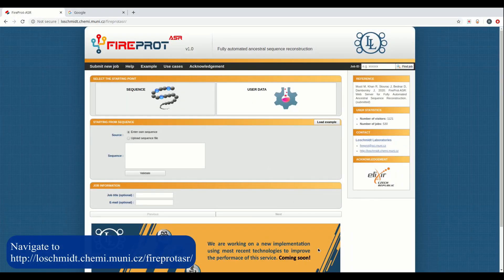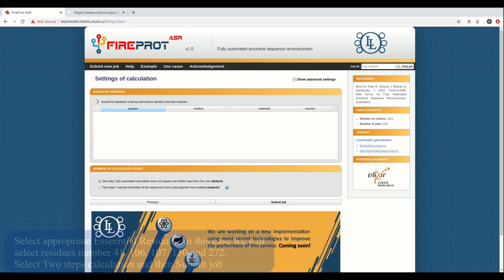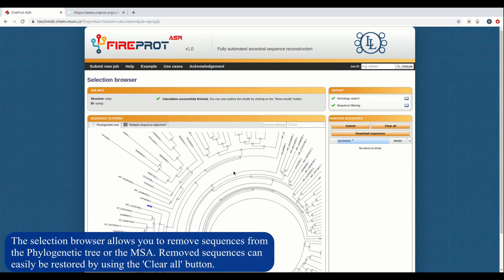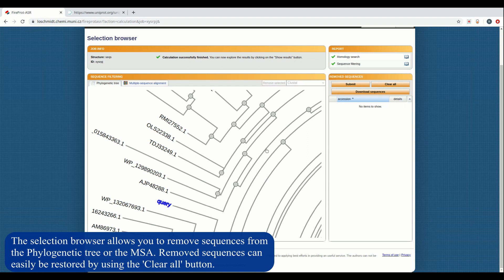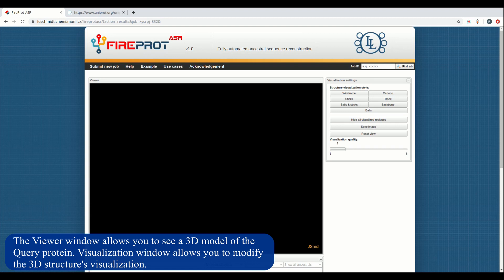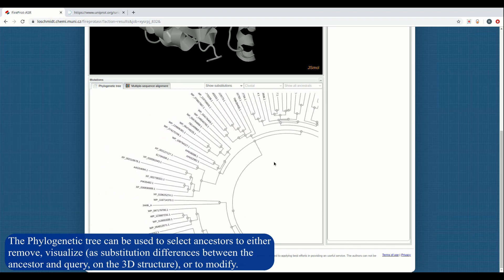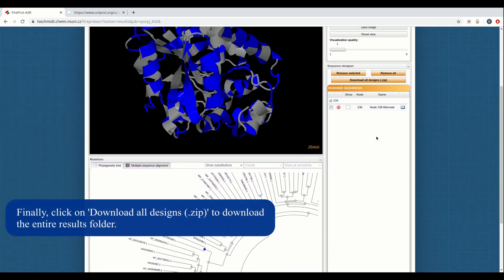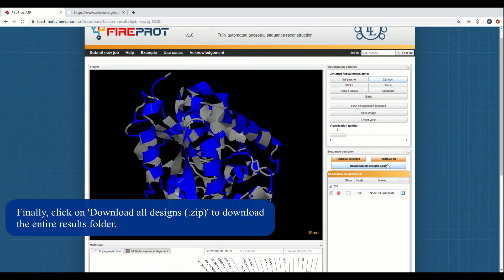Fully Automated Ancestral Sequence Reconstruction using FireProtASR